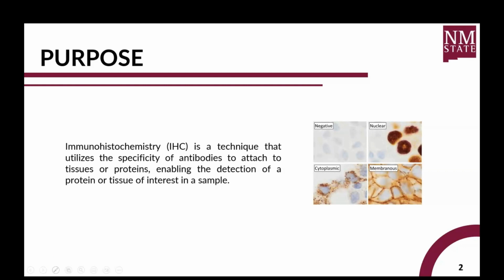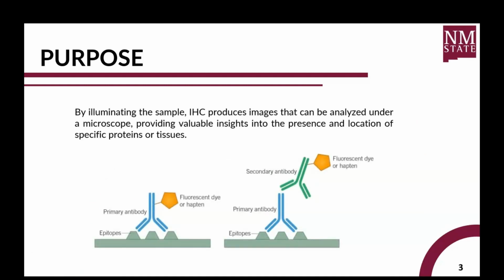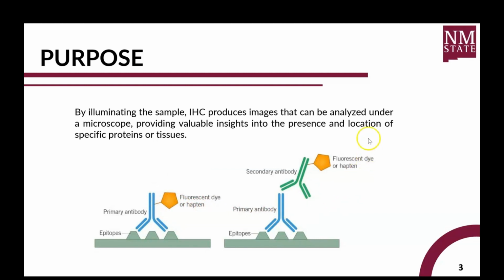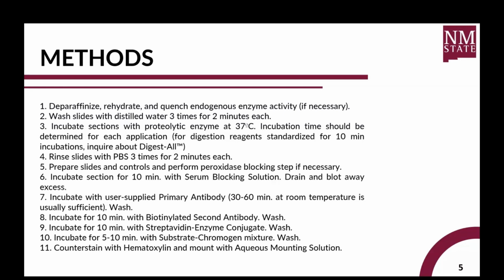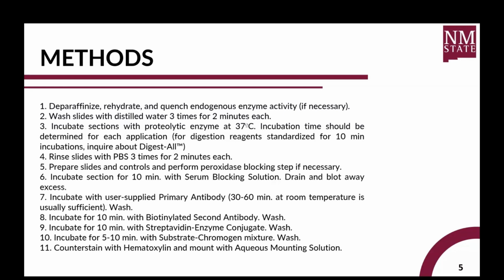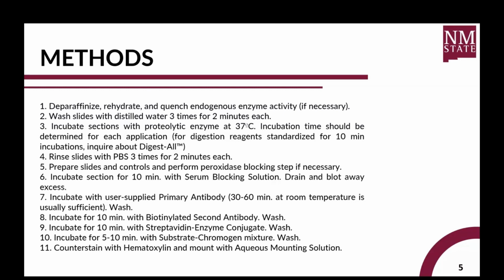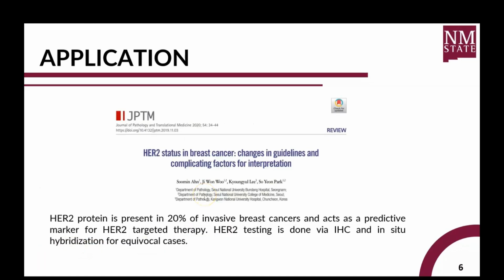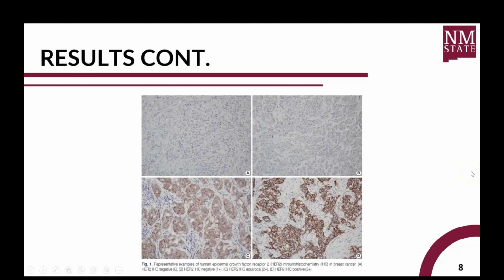BIO 302 Presentation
A short history of Immunohistochemistry and explanation of a standard protocol.